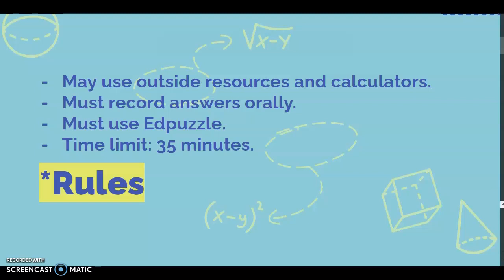Practice Quiz Percents